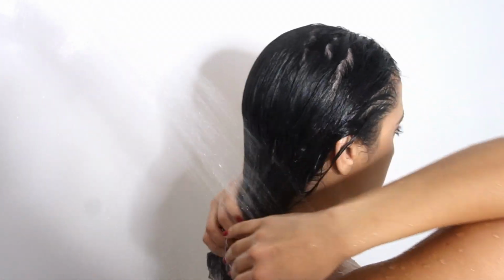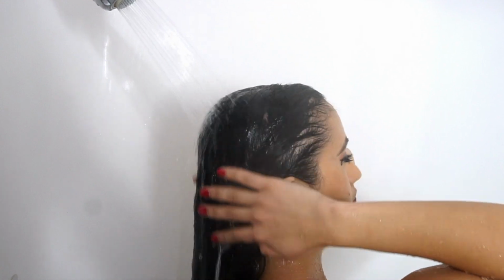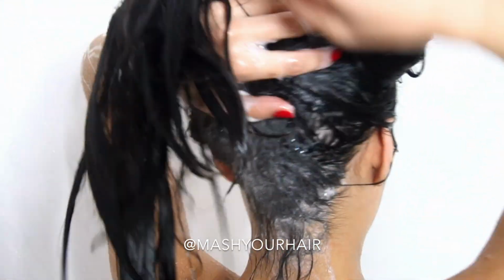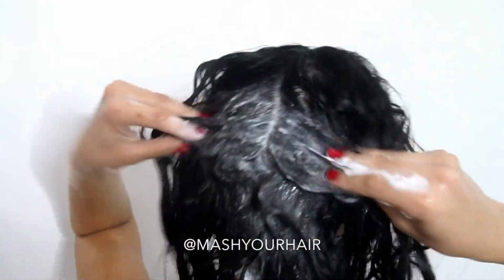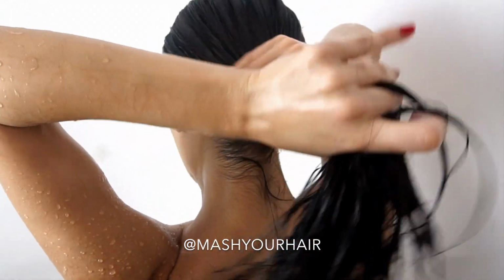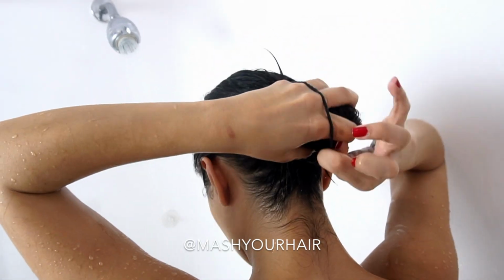TUTORIAL | How To Shampoo Your Hair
Washing your hair correctly is one of the most important and basic fundamentals in hair care. With the correct application, it can set you up for success in the next couple of days!

PREVIOUS VIDEO